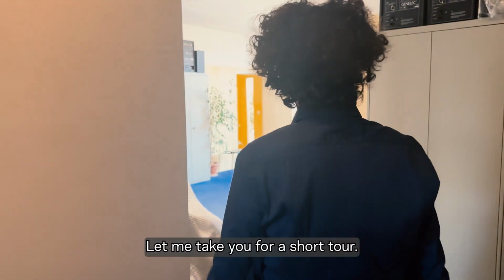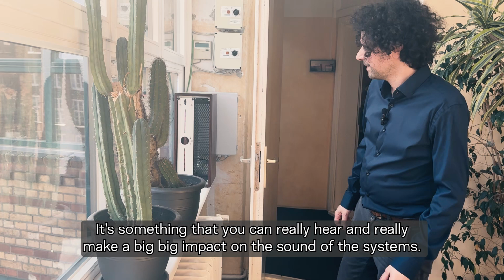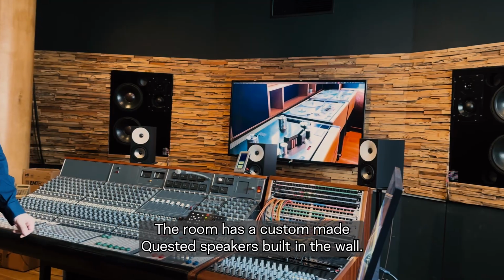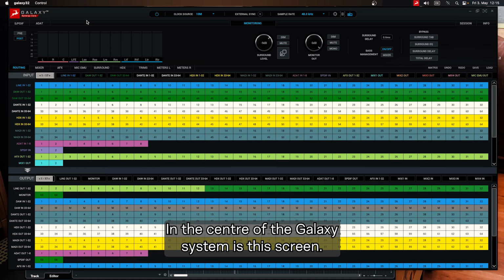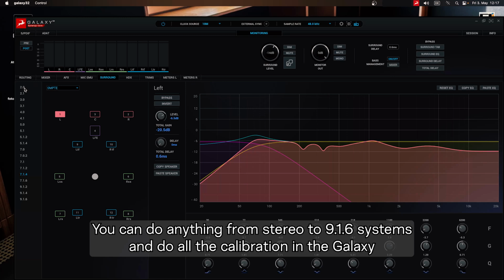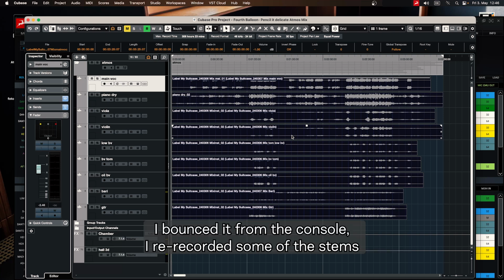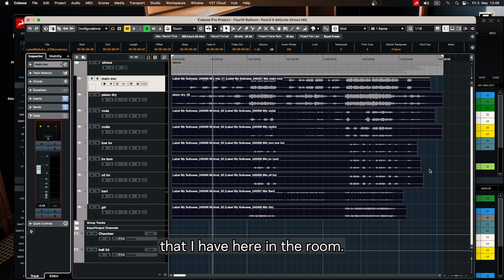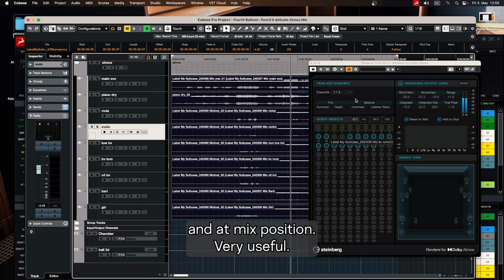The H.E.R.D. user stories Ep. 2 - Guy Sternberg (LowSwing Studio) and his Galaxy 32 Synergy Core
🎵 In this second part of our H.E.R.D. (Harmonious Engineering and Recording Division) power-user stories, we dive into the creative sanctuary of acclaimed audio engineer, Guy Sternberg, as he welcomes us into his Low Swing Studio in Berlin. Known for his exceptional work with artists such as Bonobo, Fink, Kings of Convenience, Train, among others, Guy shares the revolutionary change the Antelope Audio Galaxy 32 has brought to his studio workflow.

🎶 Join Guy as he breaks down his setup, and background, showcasing the Galaxy 32 in action, and revealing how this interface helps him on a daily basis.